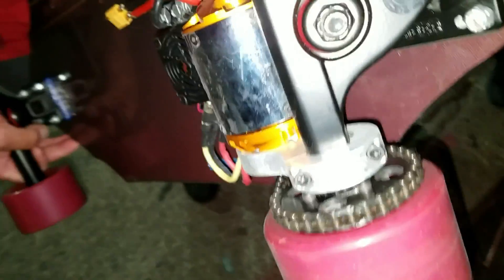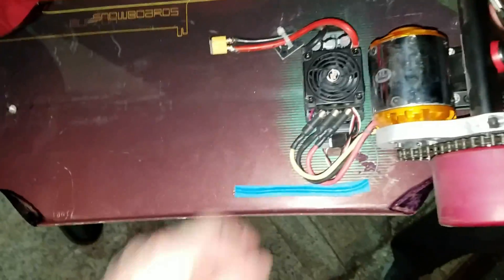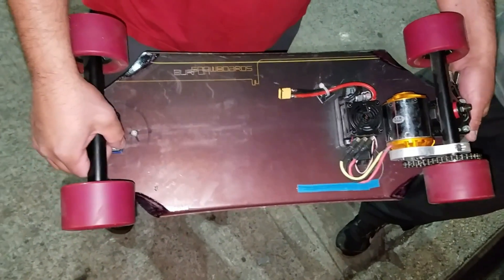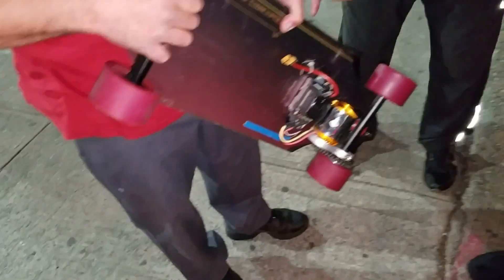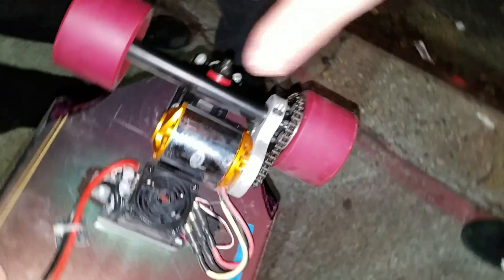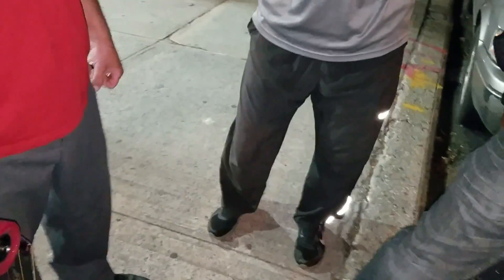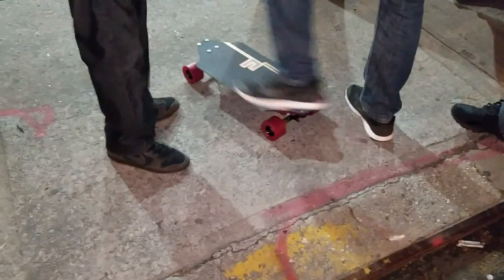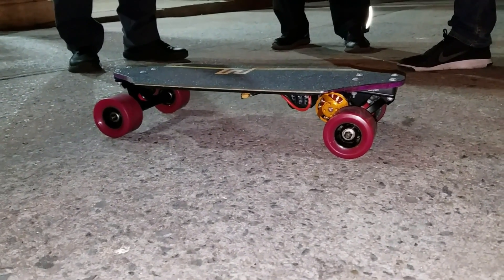Papo's DIY electric skateboard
Awesome compact DIY electric skateboard. The deck is made out of the broken snowboard. Motor - 63mm from Allien Power Systems. ESC 6S, battery Headway Lifepo4.